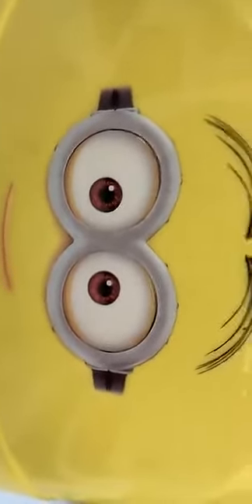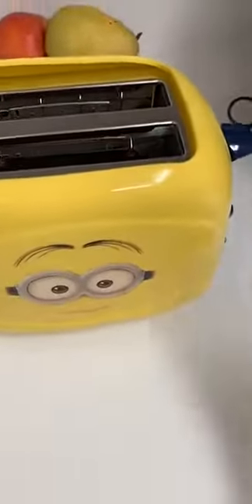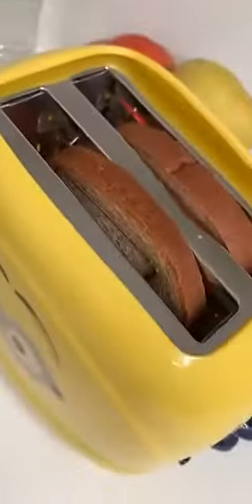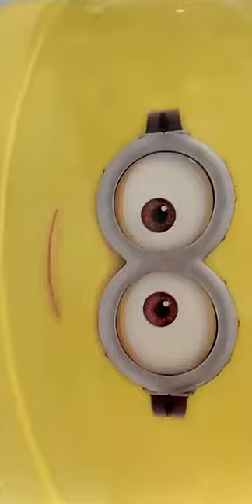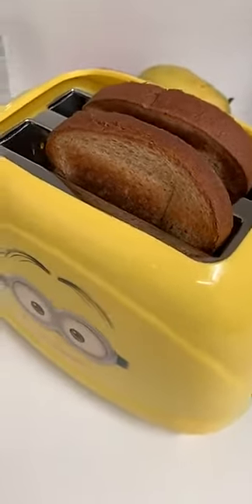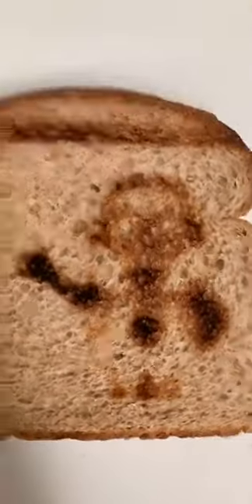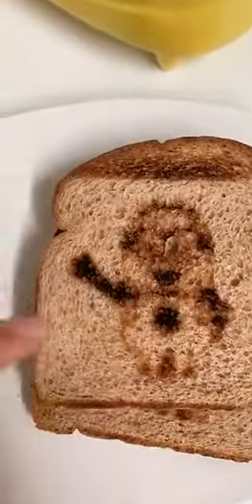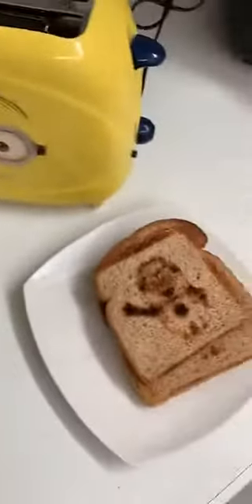The unboxing video of the unboxed minion toaster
Hello this is V, this is a video of me showing you my minion toaster.